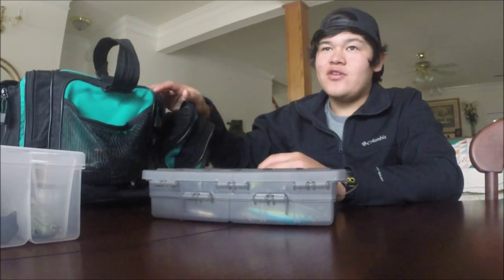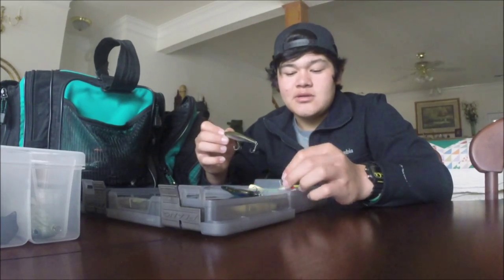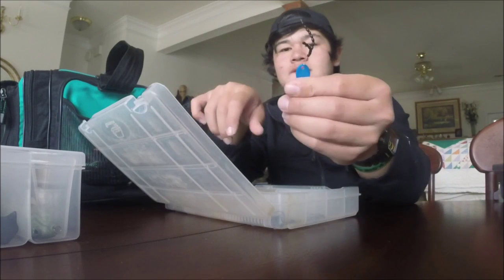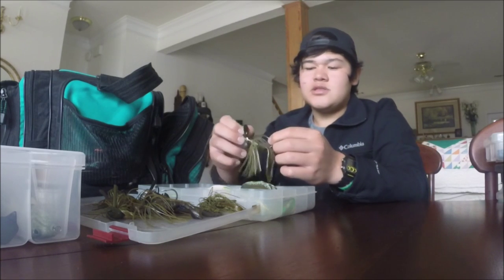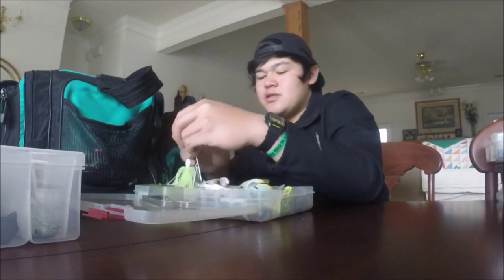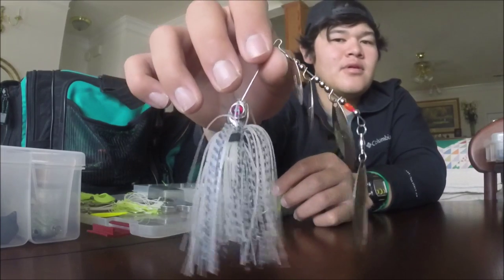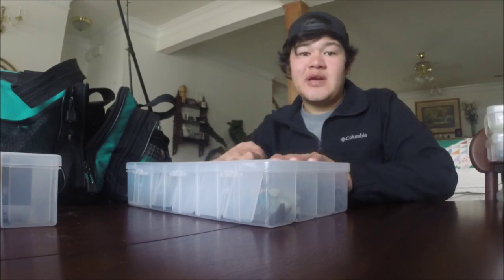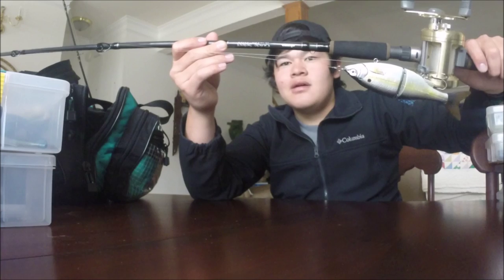BAG REVEAL(Full)-Hard Baits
This is the Pt.1 of the full bag reveal.